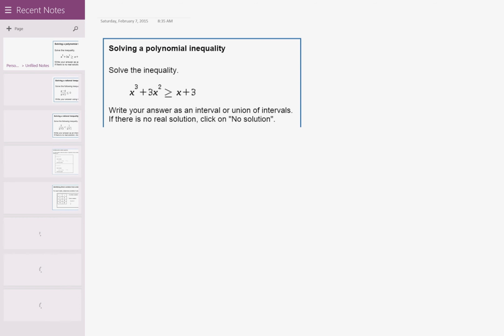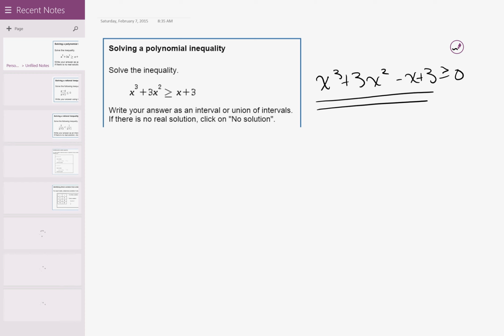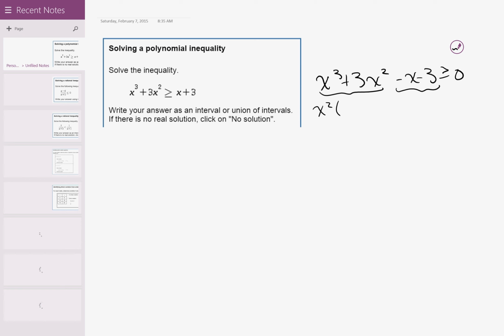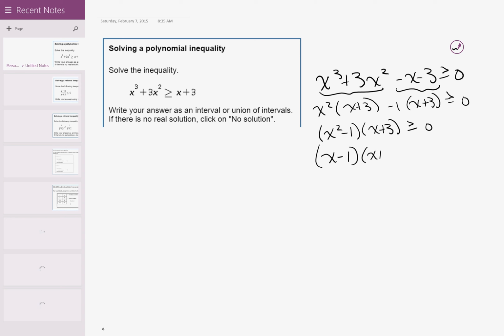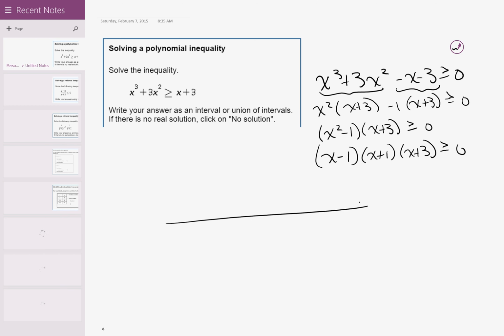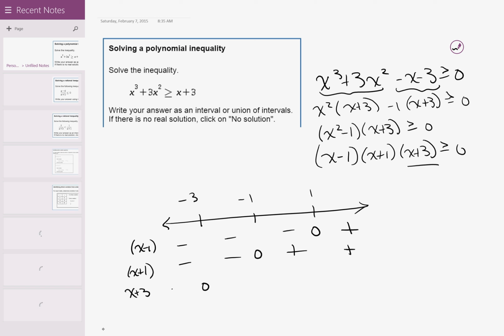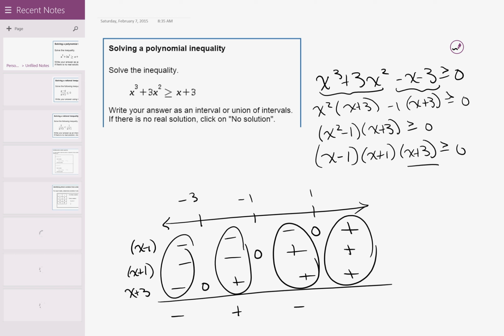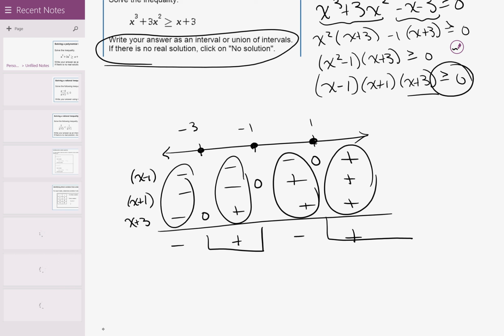18 06 Solving a polynomial inequality